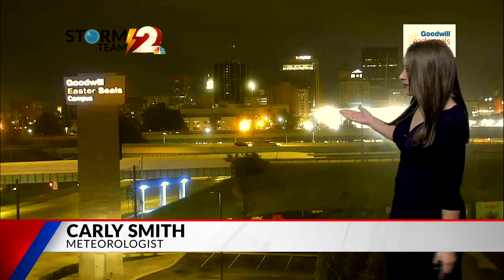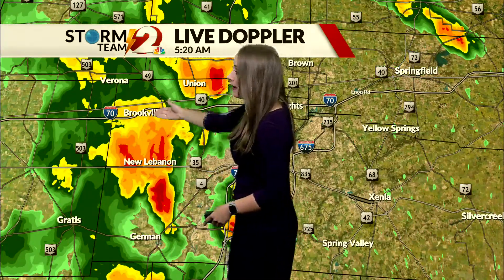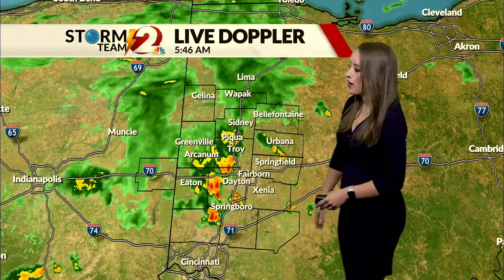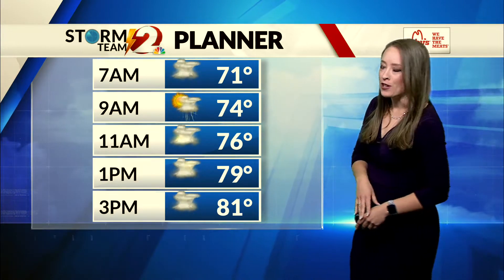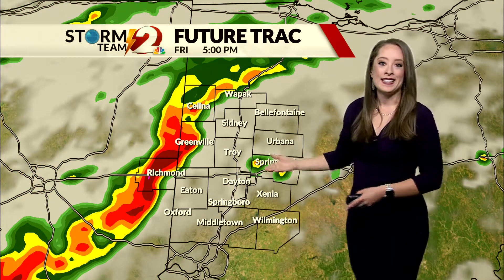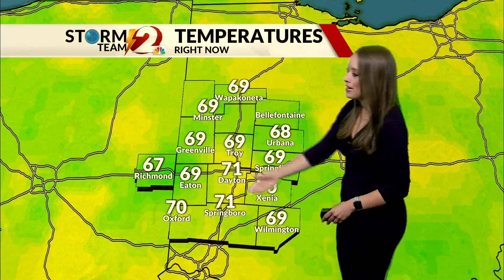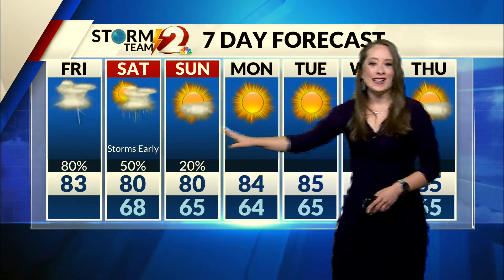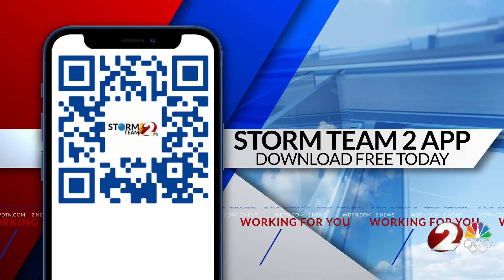Storm Team 2 Forecast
Heavy rain showers and thunderstorms this morning